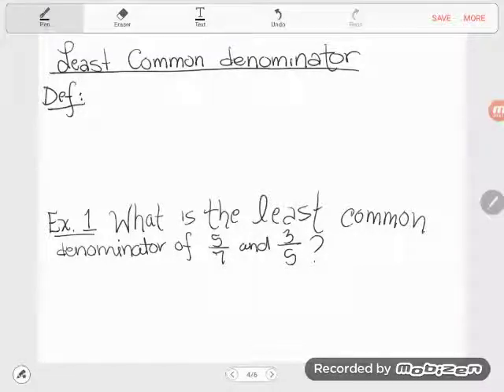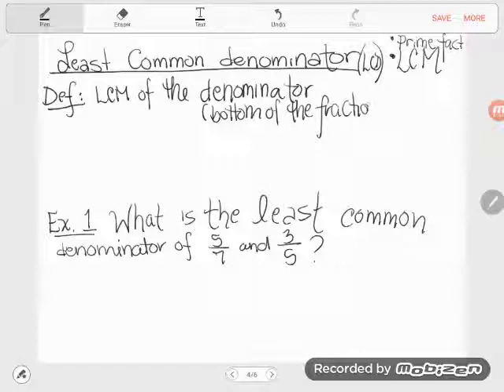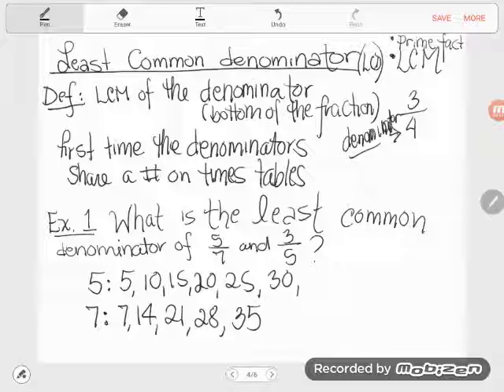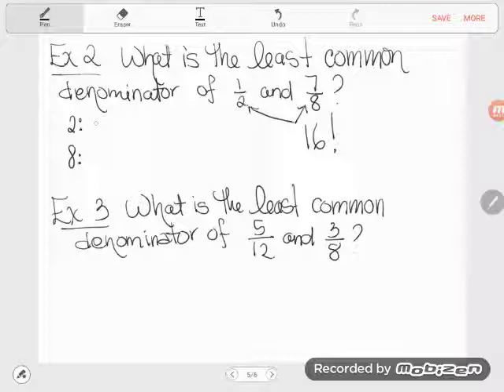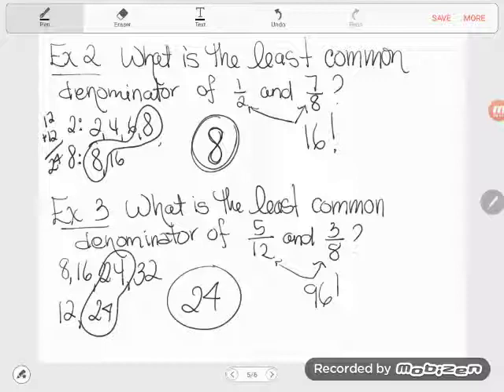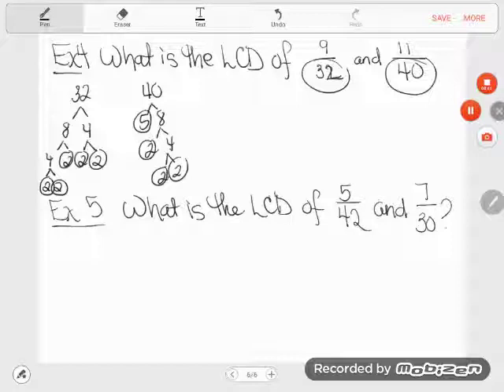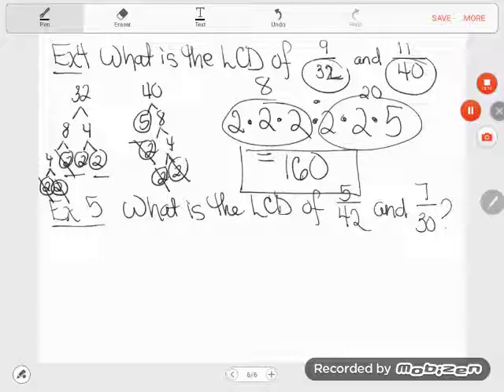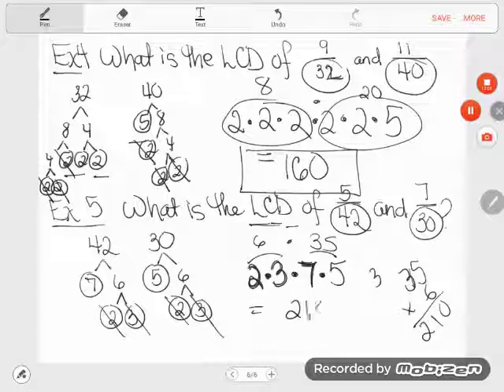GED Math: Finding the Least Common Denominator 2 Ways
Least common denominators are an important concept (and one many teachers skip nowadays). Not only could this concept appear in the no-calculator section of the GED or in a word problem, it is an important pre-requisite skills for adding and subtracting fractions. Follow along as Kate shows you two methods for finding an LCD.